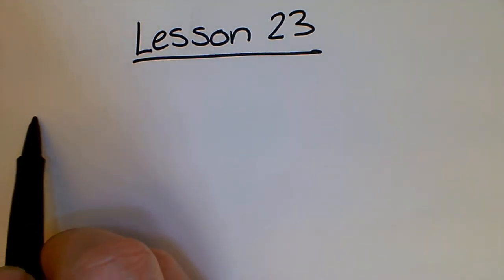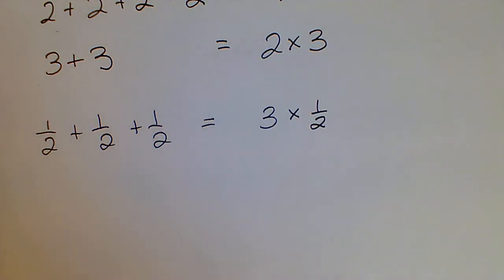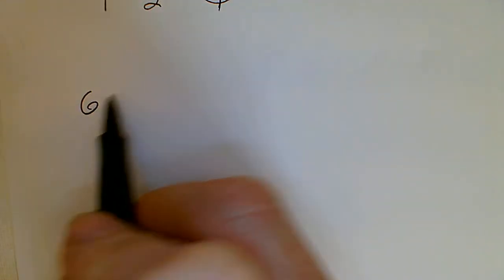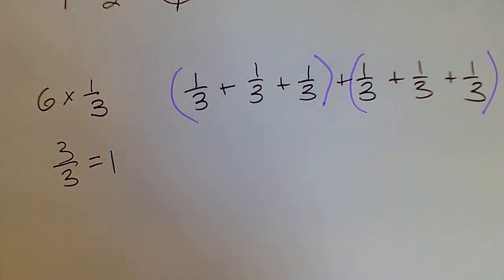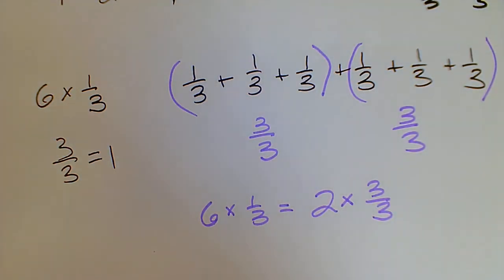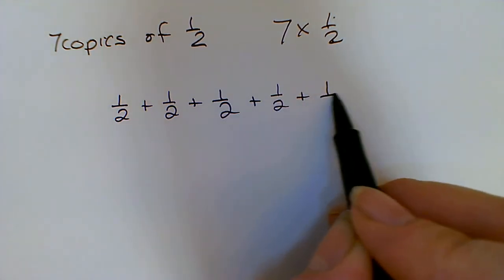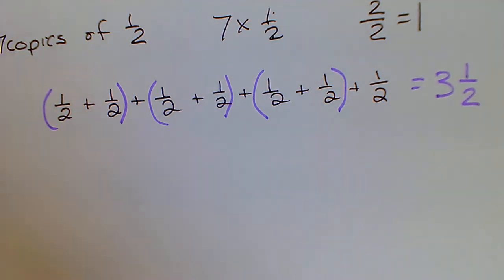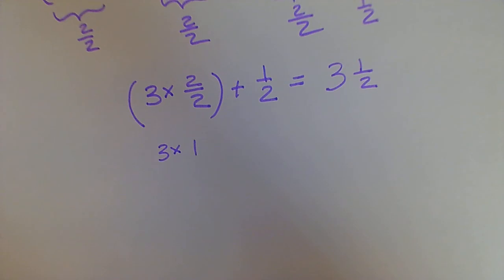Dr. C explains Lesson 23 G4M5a different way using unit fractions to build fractions greater than 1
Dr. C explain Lesson 23 G4M5 Multiplying & adding unit fractions to build fractions greater than 1.  This is a different version of the lesson.  I like this one much better.  When I was zooming out the camera lost connection, so that last little bit is in another video.